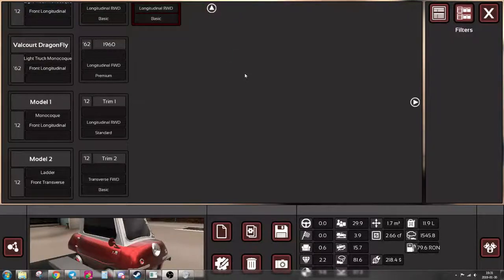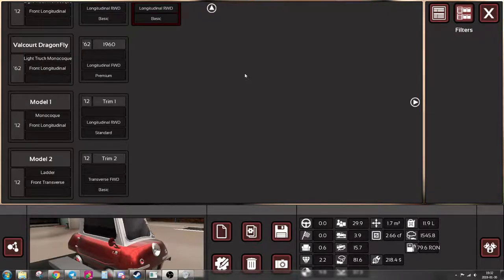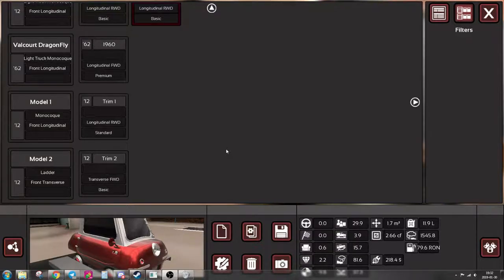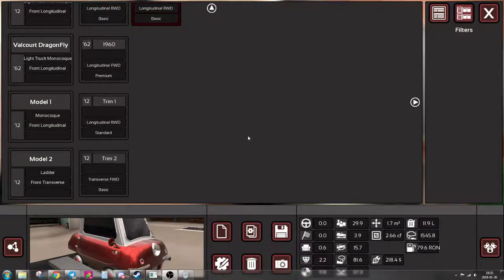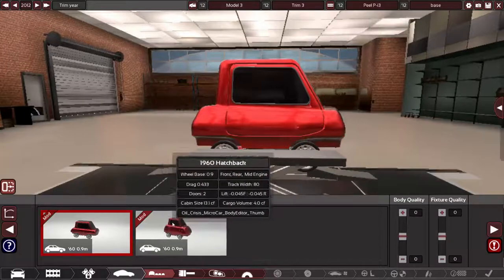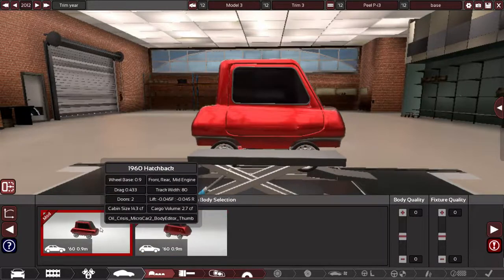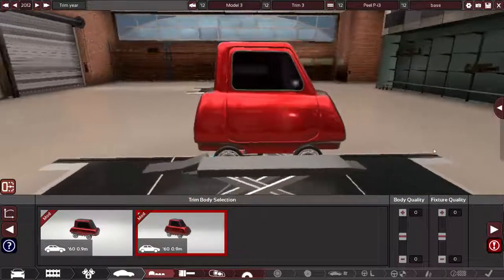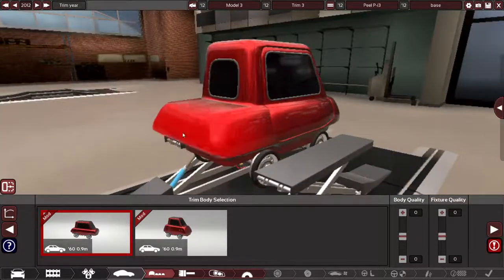responce to consider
This is a video response for Consider, because I wanted to show that my Peel P-50 mod normally works (I was a bit ashamed of the porblems he experienced when making the Deluxo Box)